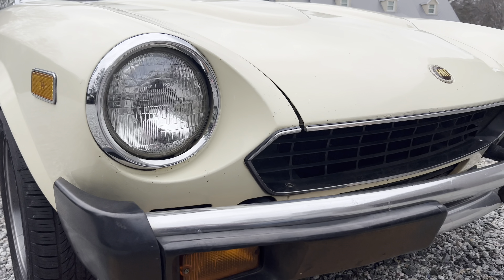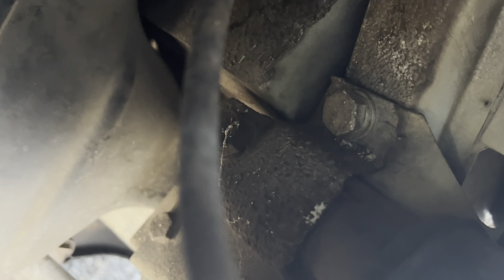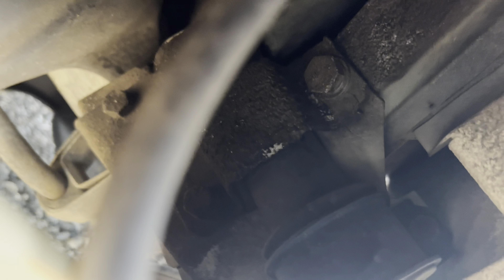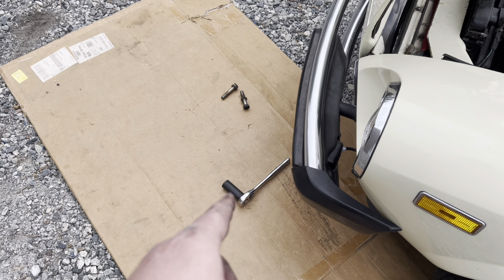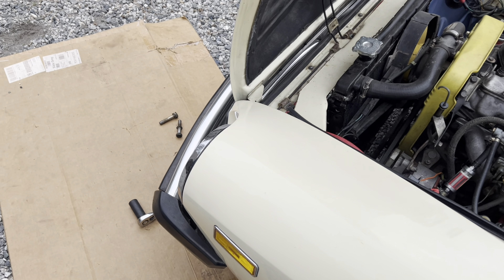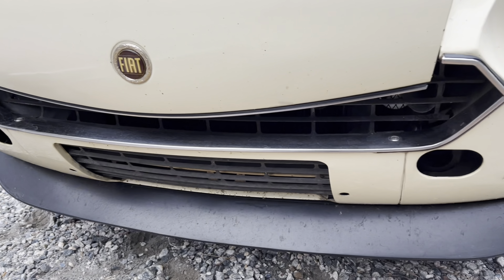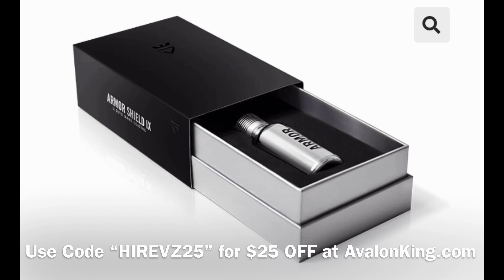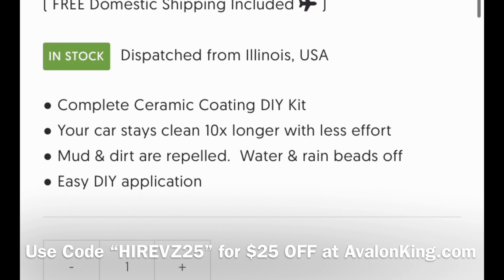Front Bumper Removal - ‘79 Fiat 124 Spider 2000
Alright guys, in this video we remove the Front Bumper from our '79 Fiat 124 Spider.  These cars look great without the original huge US bumper.  With both bumpers fully removed, you lose around 150 lbs.  Soon we will be installing some front turn signals, and doing something with the rear.

1979 Fiat 124 Sport Spider 2000

🔻 CERAMIC COATING!!! 🔻

🔻 LED LIGHTS! 🔻

🔻 HEADLAMP! 🔻

iPhone 13 Pro Max 4K Video